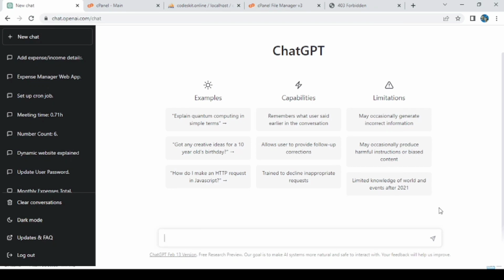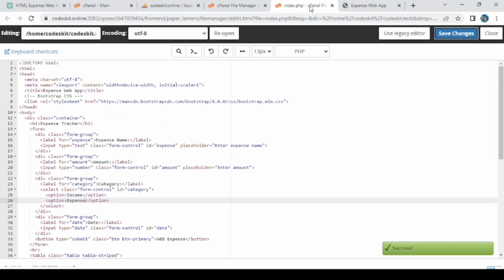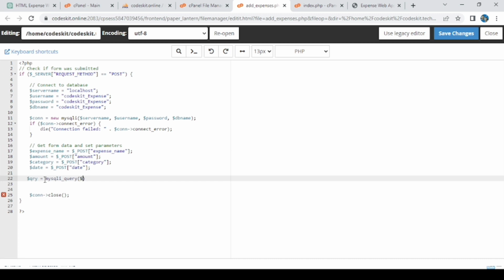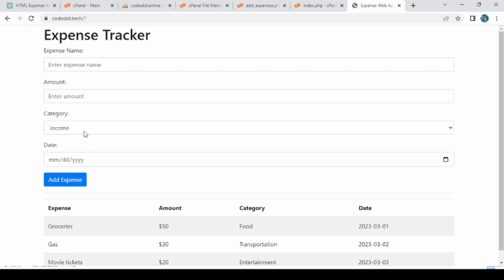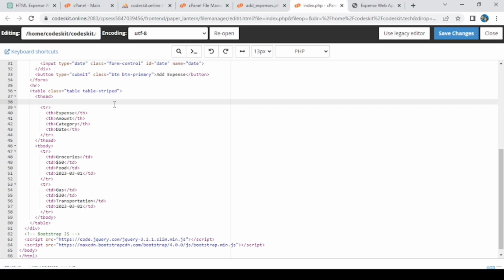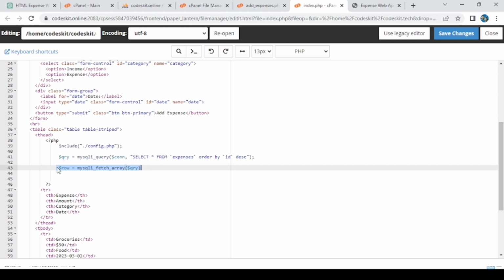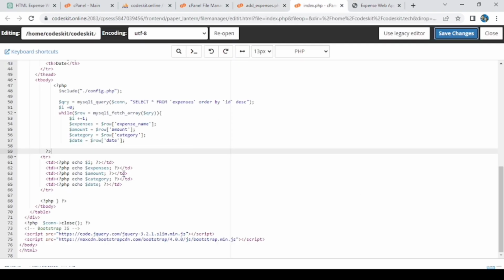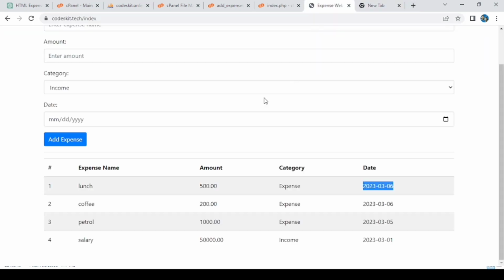Building an expenses tracker app with Chat GPT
An expenses tracker app is a powerful tool that can help you keep track of your spending and make better financial decisions. With this app, you can easily record your expenses, set budgets, and track your progress over time. Whether you want to manage your personal finances, keep track of your business expenses, or simply want to save more money, an expenses tracker app is a must-have tool. In this video, we'll walk you through the process of building an expenses tracker app with the help of Chat GPT, a large language model trained by Open AI.